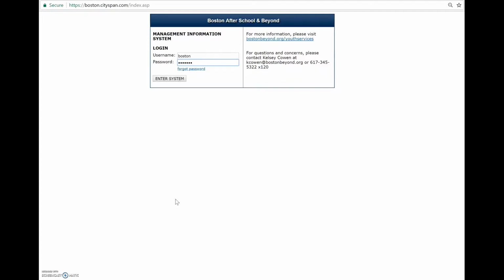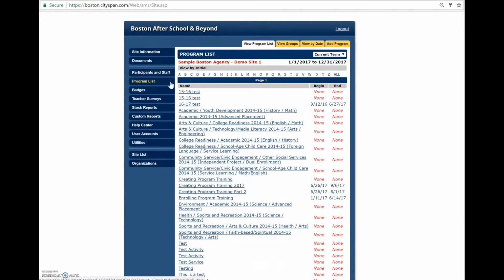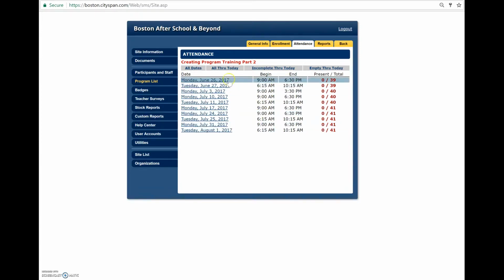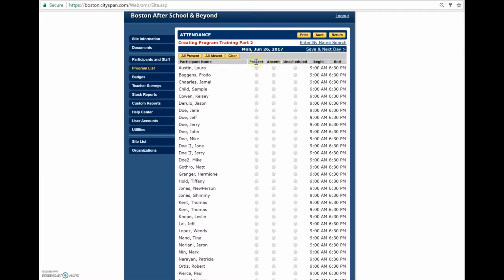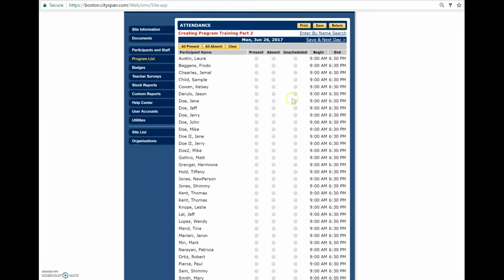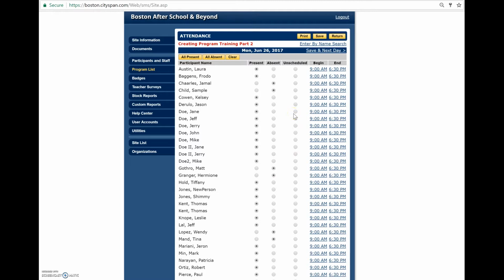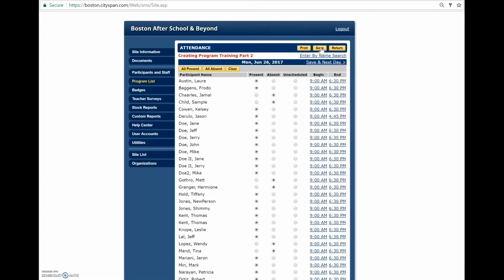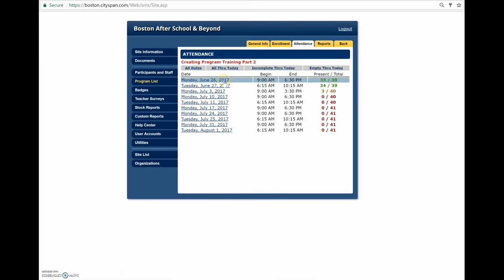Step 5: Tracking Daily Attendance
Fifth and final step to the Enrollment & Attendance process, how to track regular attendance.